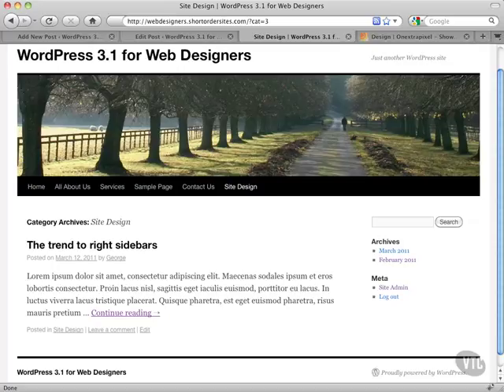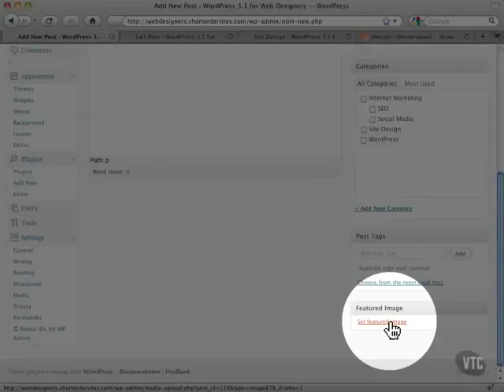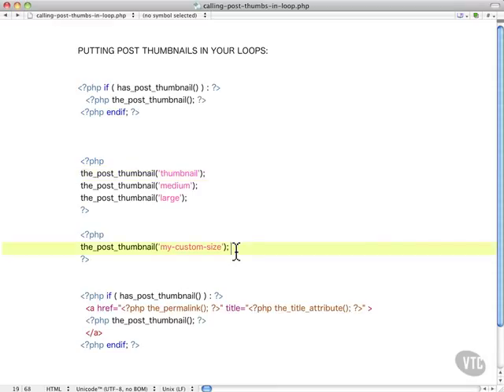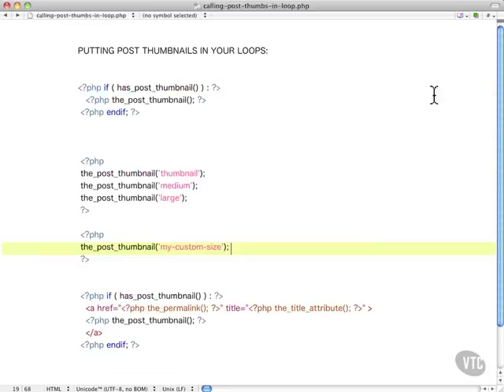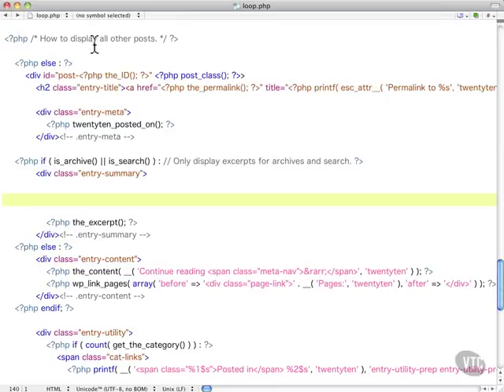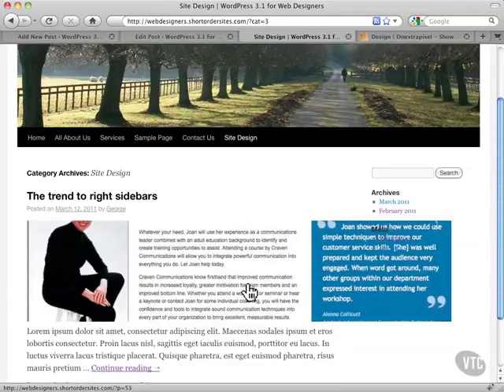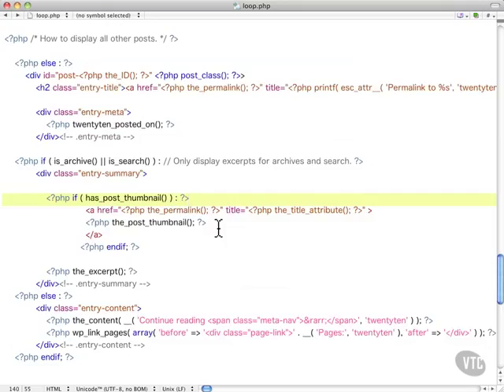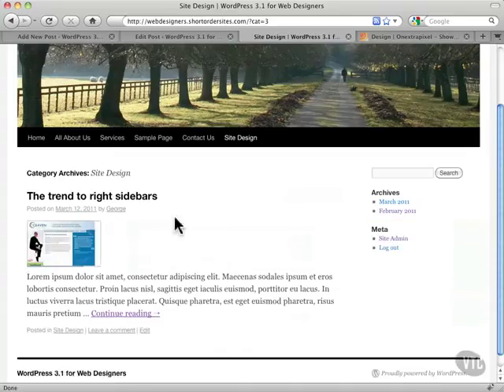0903 Display Thumbnails with Posts